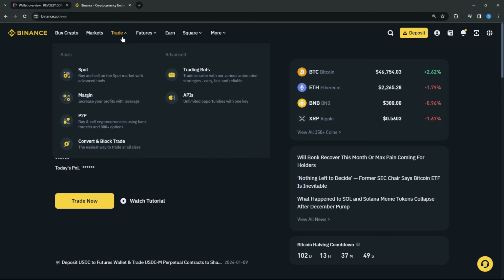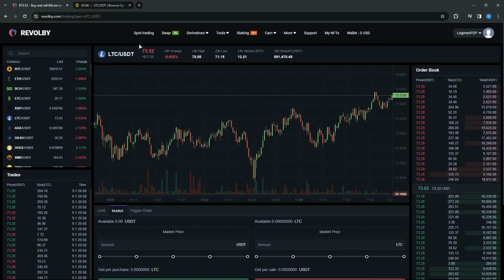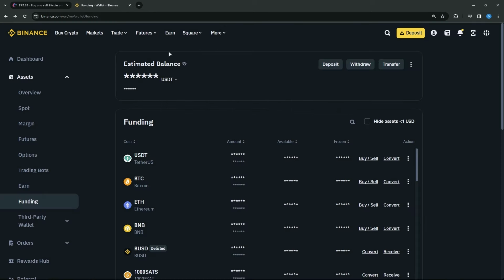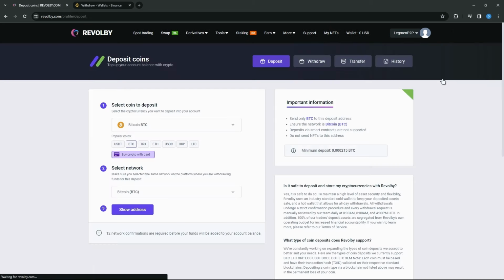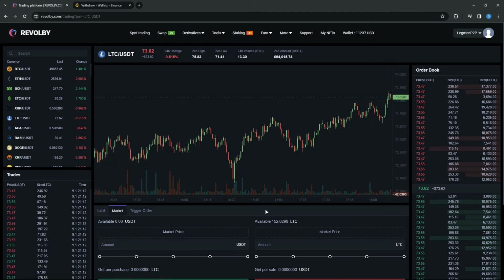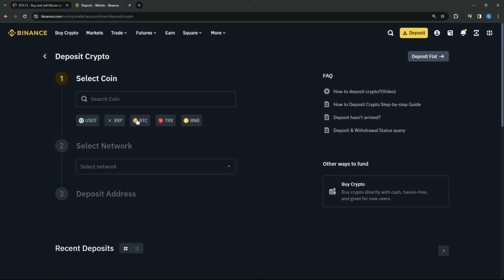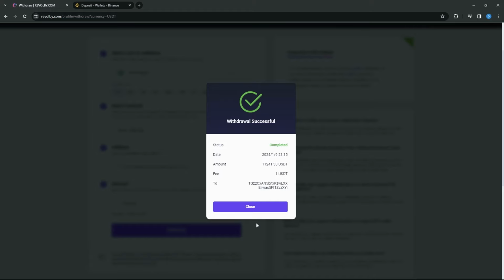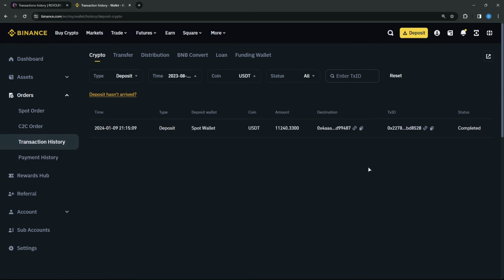CRYPTO P2P LTC ARBITRAGE| NEW PROFIT LTC ARBITRAGE P2P| TRADE LTC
I am Marijks , a P2P arbitrageur, specializing in buying and selling assets across different markets to capitalize on price variations. My focus is on P2P platforms, where I engage in cryptocurrency trading, utilizing various platforms to generate profits based on rate differentials.

Learn P2P arbitrage strategies in this new tutorial, specifically centered around Binance crypto arbitrage. Trade LTC with an 8% profit margin, optimizing your cryptocurrency investments.

Explore the world of crypto arbitrage, delve into the realm of P2P trading with Binance, and gain insights on effective crypto arbitrage platforms and strategies. Enhance your understanding of LTC arbitrage, LTC exchanges, and the art of arbitrage trading.